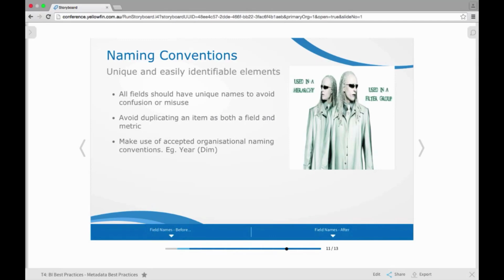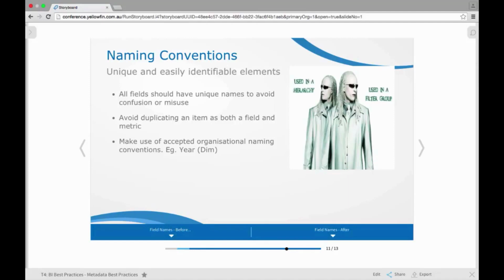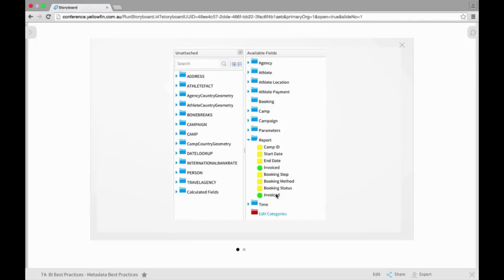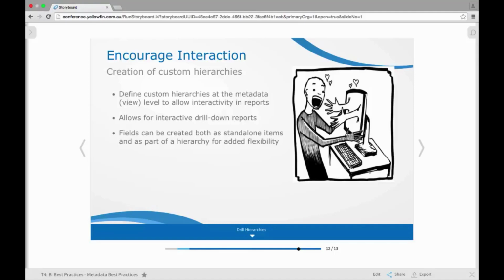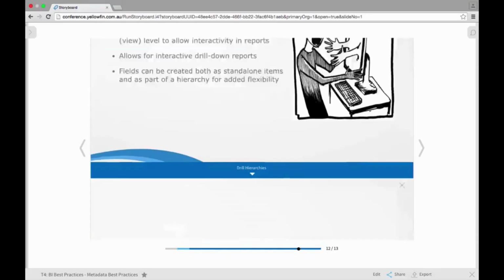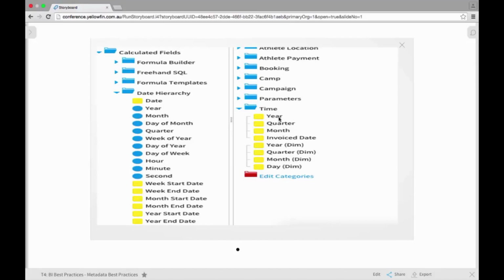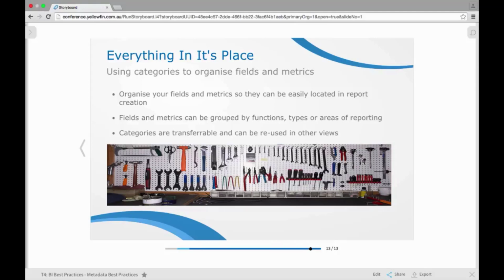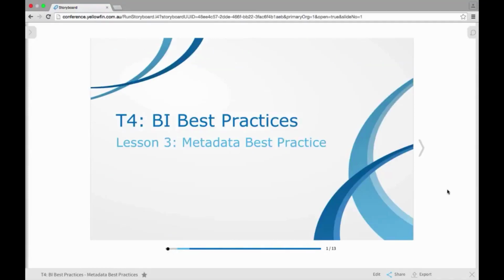Best Practice | View Best Practices III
This video highlights some best practices when using Yellowfin. Learn best practice techniques using Yellowfin's data preparation stage.